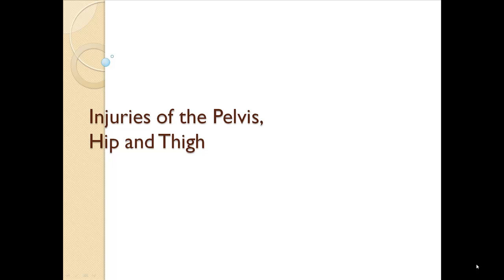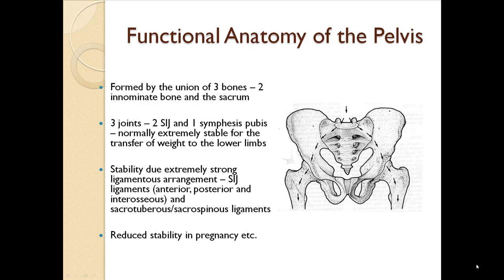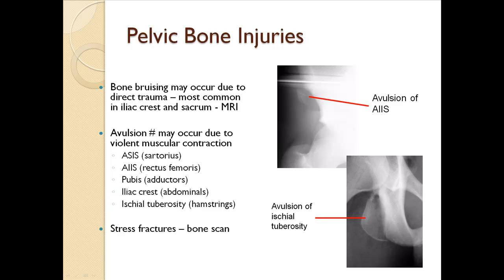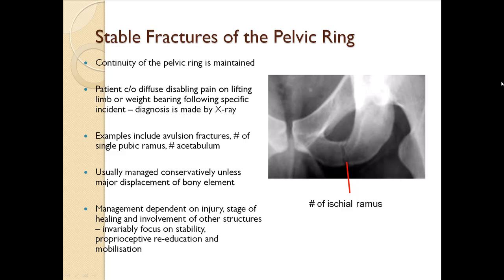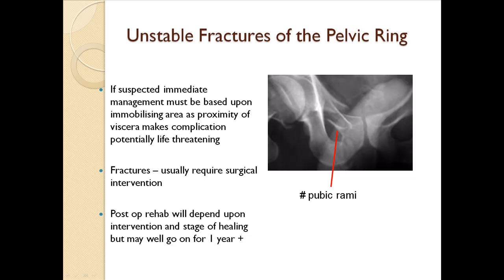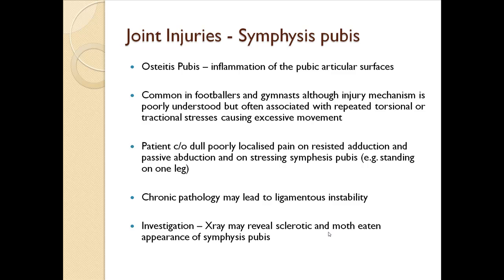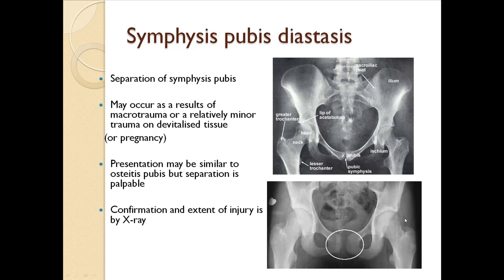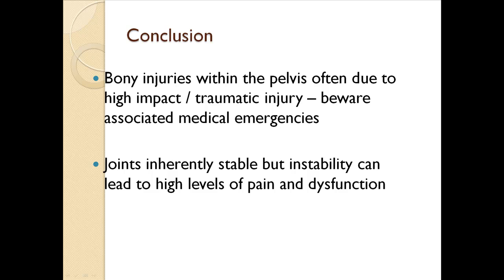Injuries of hip pelvis and thigh part 1